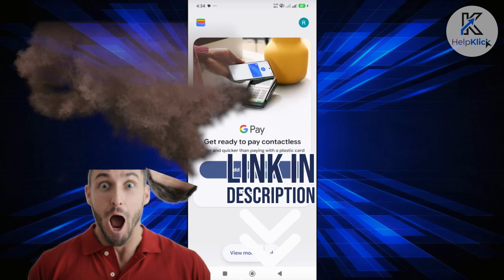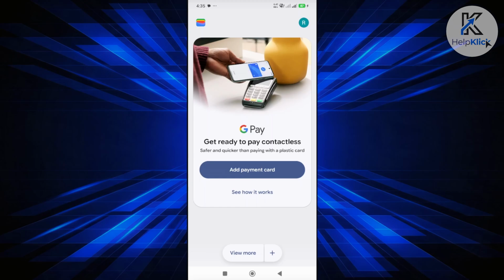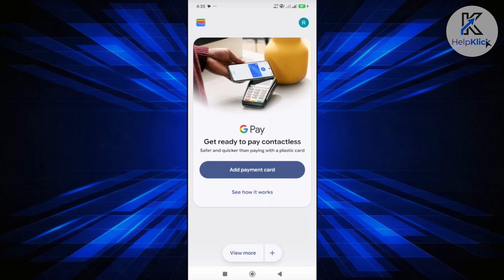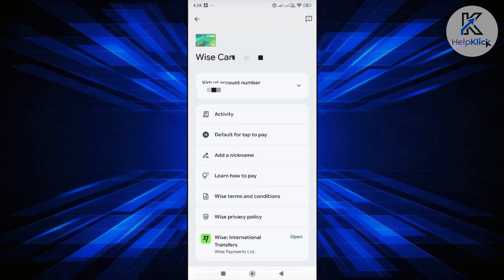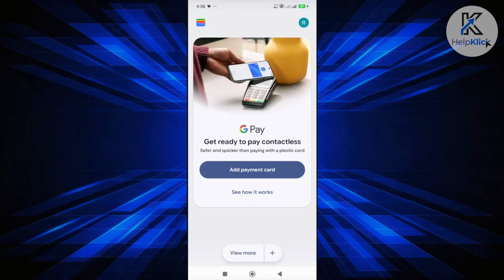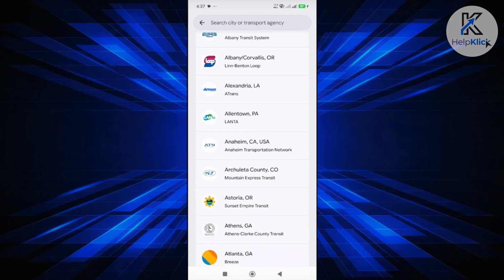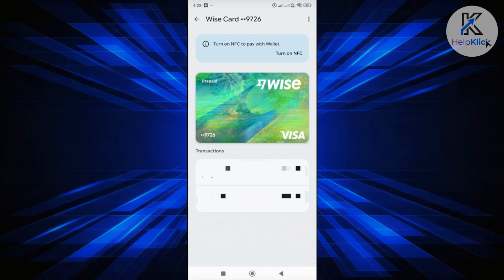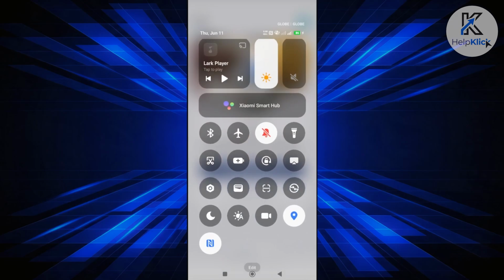How to Use Google Wallet | Google Pay Tutorial for Beginners (2026)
In this video, I show you the complete guide to setting up and using Google Wallet for mobile payments in 2026.
This quick step-by-step tutorial covers Google Pay app setup for new users, adding credit cards to Google Wallet, contactless payment with Android phone. Want to know how to send money with Google Pay?